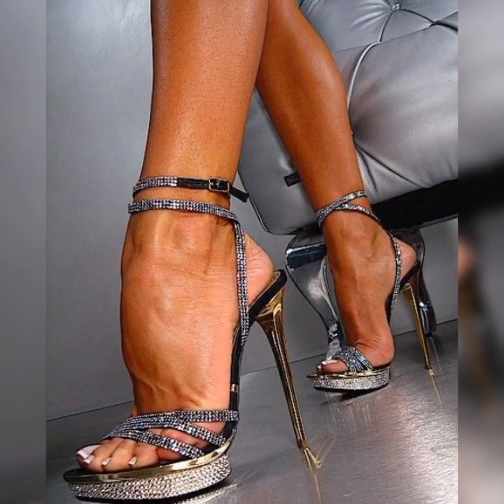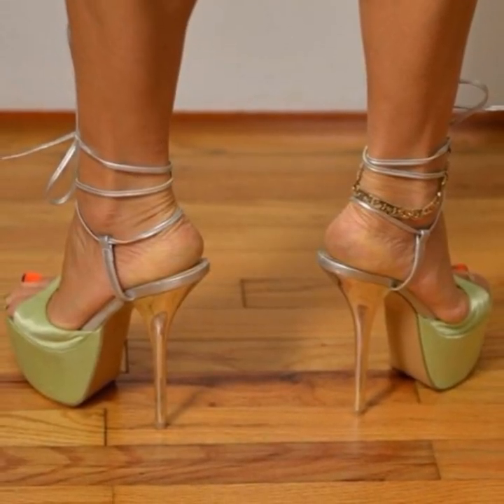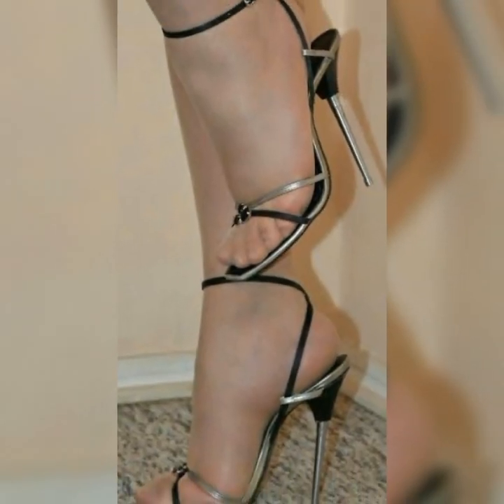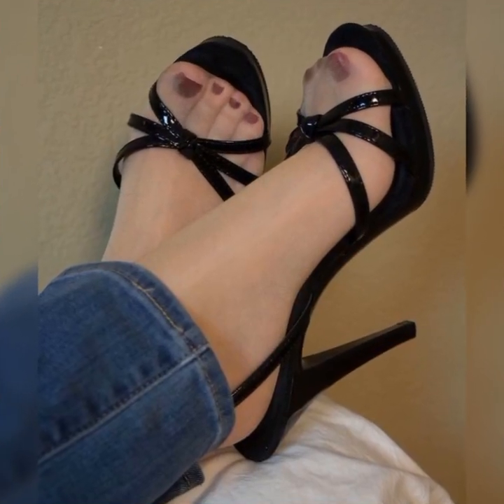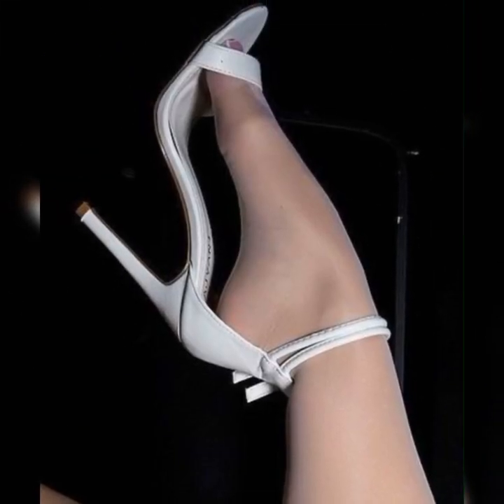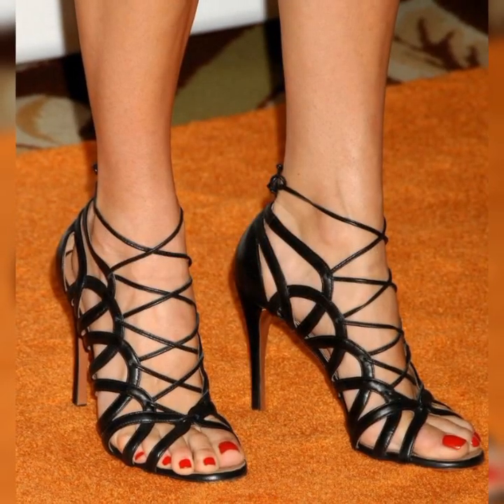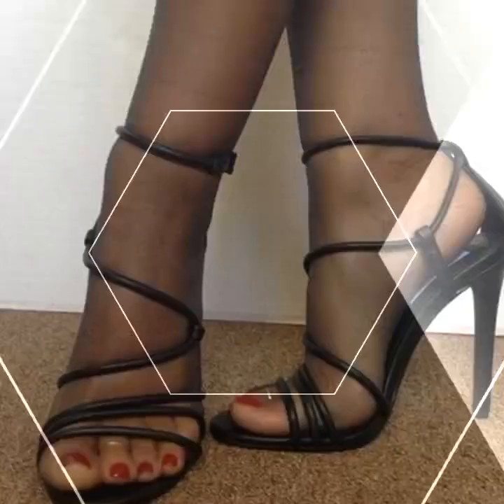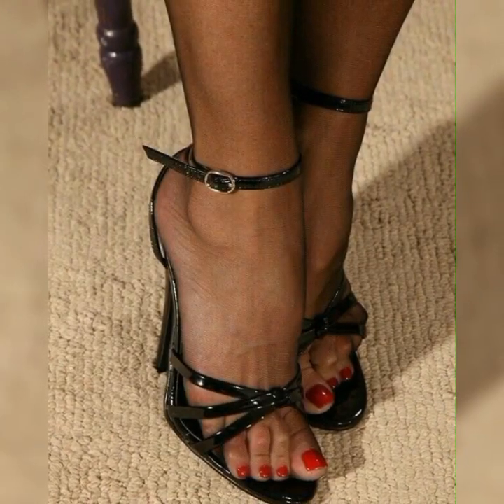Latest & Stylish bucks for women's // best stylish bucks in 2024